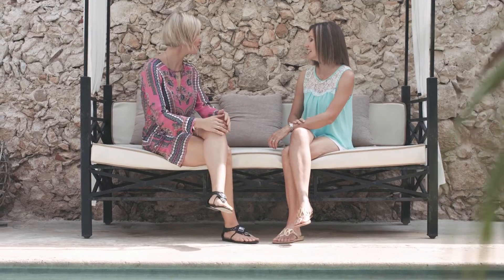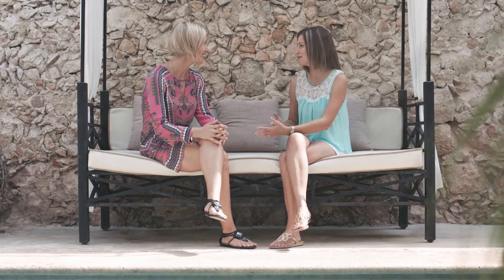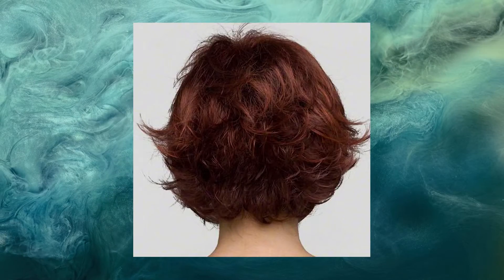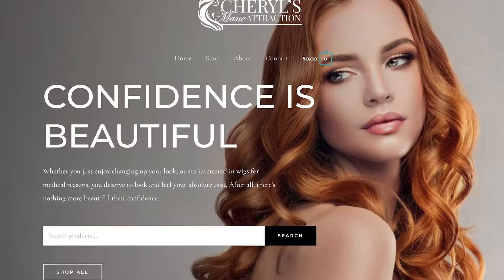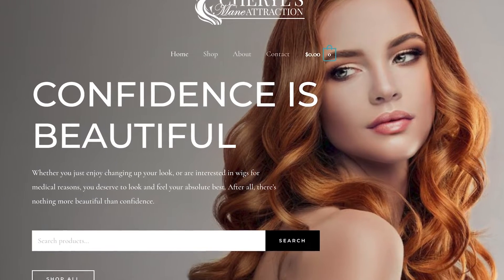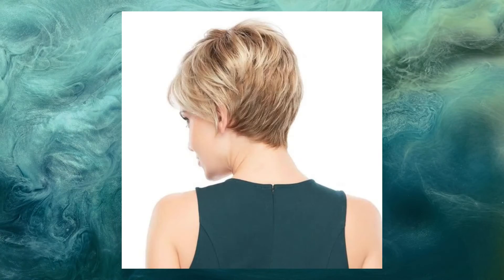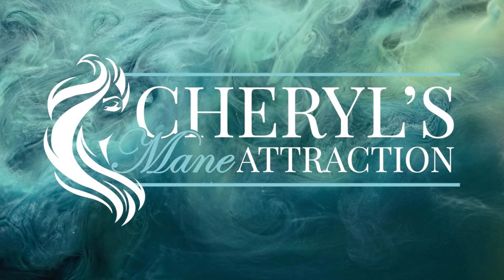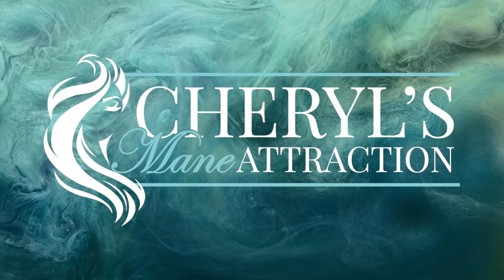Short Hair Wigs | Cheryl's Mane Attraction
Short hair wigs are on the trend! That’s right, short hair is back, and it’s more beautiful than ever! It makes you feel sexier and more confident when you wear a short hair wig that draws attention to your natural beauty. Whether you want a short blonde wig or a short curly hair wig, a short-style wig is a great way to save money! The shorter your hair, the less shampoo, and conditioner you will need to clean your wig. The result is that you will save money on the weekly shampoo shop because hair products will last longer. Short human hair wigs are less exposed to the elements, so they last longer and won’t damage as easily as longer hairstyles. In other words, short natural wigs last longer, saving you the hassle of constantly purchasing new wigs.

00:01 Short Hair Wigs
00:12 Color Options
00:25 Comfortable Options to Choose From
00:43 Choose Cheryl's Mane Attraction

You’ll need to consider several things when buying a wig. You can choose between a synthetic hair wig or a real hair wig. When picking the best short hair wig, you’d want your wig to look as good as possible, and it’s essential to choose and invest in high-quality wigs. At Cheryl’s Mane Attraction, you can purchase short hair wigs in just about every type of style you can imagine! You can choose short human hair wigs that look best on you! You don’t have to stick with the same kind of style all the time. You can change your look every day if you want to and even match your wig style to your outfit for the day. You’ll find that long hair wigs may require a lot more maintenance than short wigs. Short natural wigs are the best choice for you if you’re looking for a low-maintenance wig since they’re easy to wash and style! A short blonde wig is a perfect solution for those who want a “ready-to-go” style! Wondering what you’d look like with a short curly hair wig? Since wigs are not a one style fits all item, it’s essential to see which wig style would suit your face shape best! You can choose from a wide variety of wig styles at Cheryl’s Mane Attraction!

Longer wigs feel hotter, but when you’re wearing short hair wigs, you’ll be able to look your best and enjoy the weather. Short natural wigs are versatile and very fashionable! Not only does it change the way you look, but it also boosts your self-esteem and confidence! You can choose between a synthetic fiber wig or a real human hair wig, but regardless of which one you prefer, short-style wigs provide you with a different outlook on life! We have a wide selection of short human hair wigs at Cheryl’s Mane Attraction! You can choose between a classic style to a trendy, more modern look! Whether you want a wavy, curly, or straight style, you’ll find the right short hair wig to look your best all day every day! We offer high-quality wigs from the best brands in the market like Ellen Wille, Jon Renau, Raquel Welch, and many more!

Now’s the chance to discover your newest look with our selection of beautiful and fabulous short blonde wig or short curly hair wig when you shop